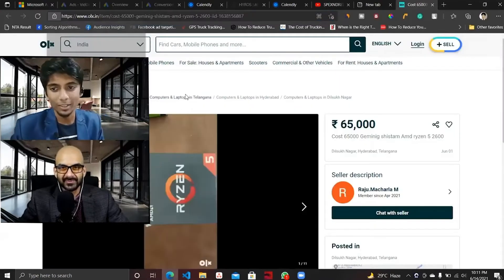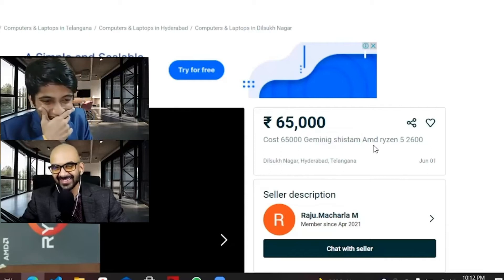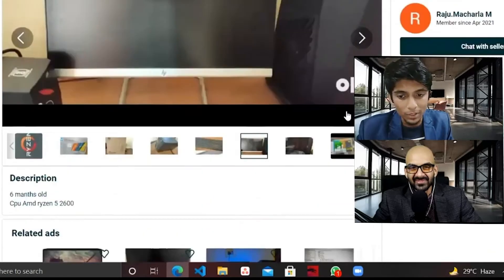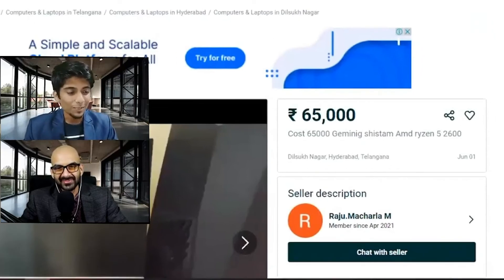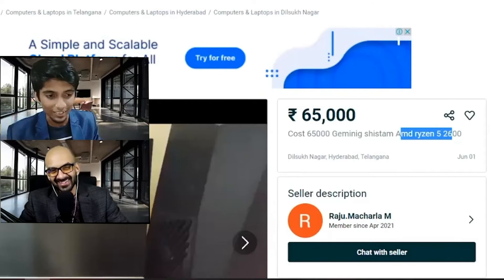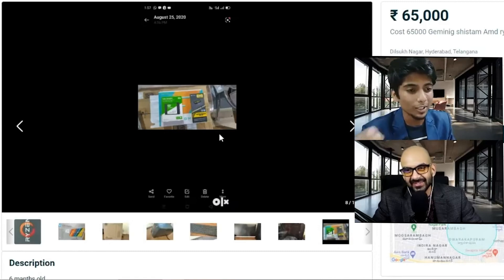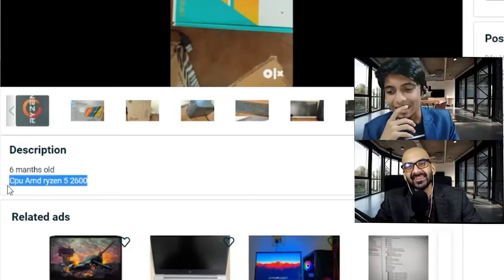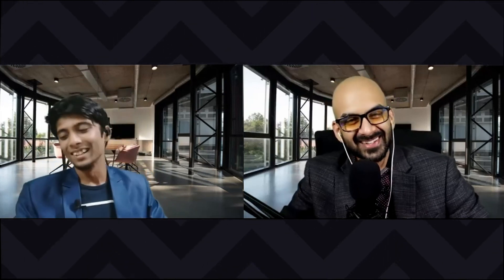I've Found The Greatest Landing Page Of All Time (REACTION VIDEO)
Did I really find the greatest landing page in the history of the internet?

Let me give you a hint... This is a funny reaction video featuring Anand J - Head of VidGrowth.

salesfunnels.tech

***Book A Free Strategy Call Here***
salesfunnels.tech/agency